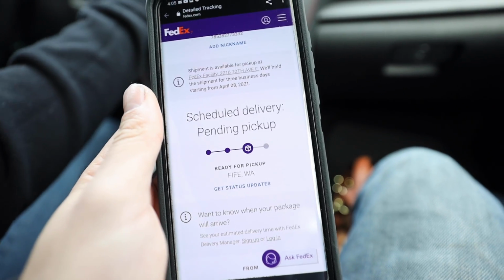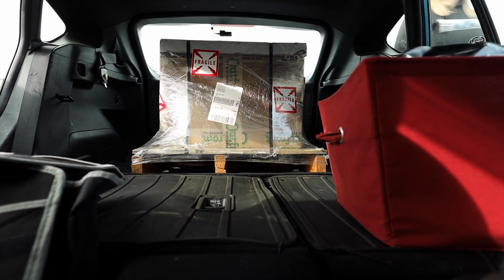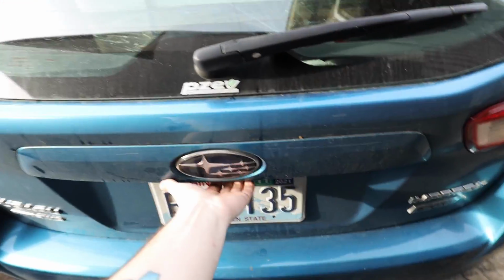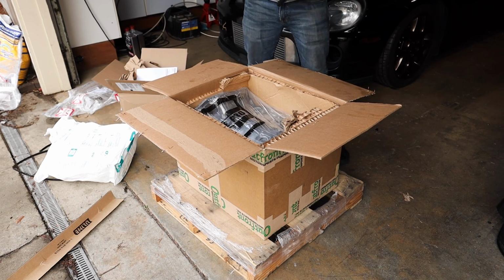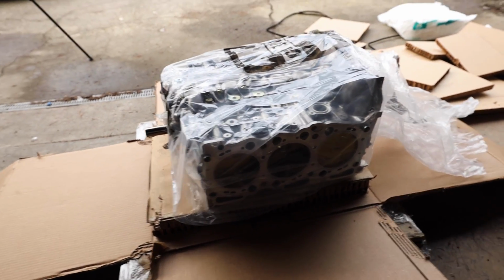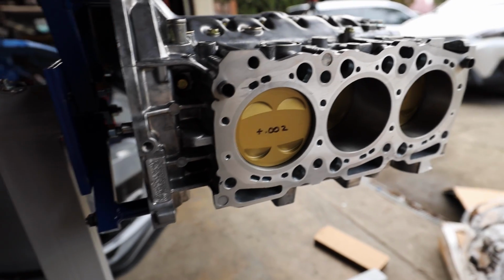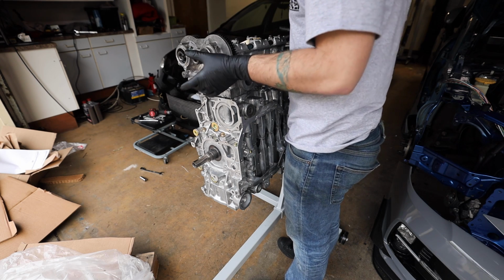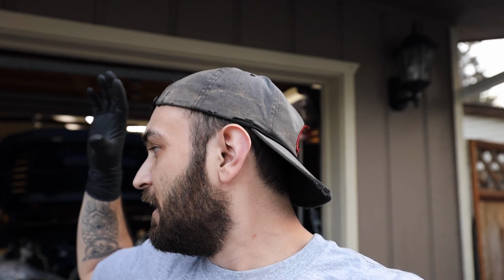WE HAVE OUR BUILT FLAT 6 BACK!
IT IS BACK, You guys know how long I have been waiting for this motor to come back and its here. Actually in 1 piece this time! So for anyone who might be new quick recap here. I got a EG33 (Flat 6) from a 1995 Subaru SVX on Bay motors a few months ago, decided to go full send with a closed deck, built heads and forged internals. Let me tell you these parts were not easy nor cheap to come by. We initially got our motor back a few weeks back BUT the engine was damaged in shipping so had to be sent back to be fixed. But the 2017 Subaru STI is ready for its new heart!

Tanner Smith
Smeedia
1002 N Meridian Ste 100 PMB 120

Suggested Tools:
Cheap Pilar Set
The Best Light for working on your car
Fancy Ratcheting Wrench Set